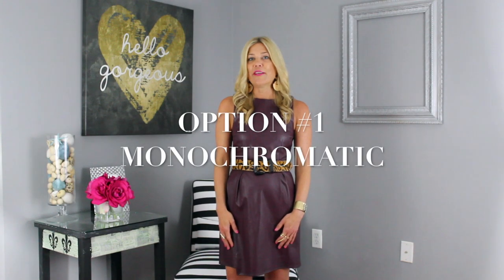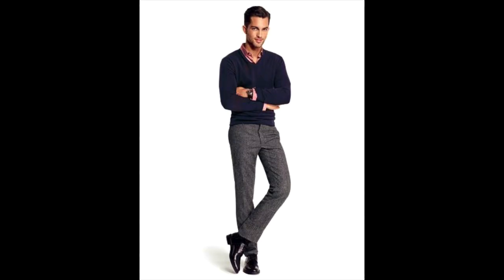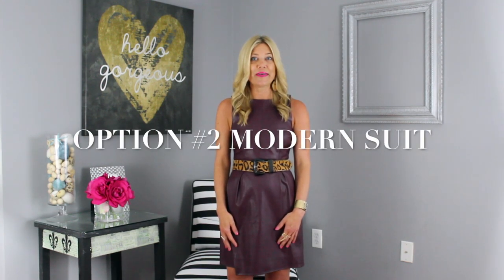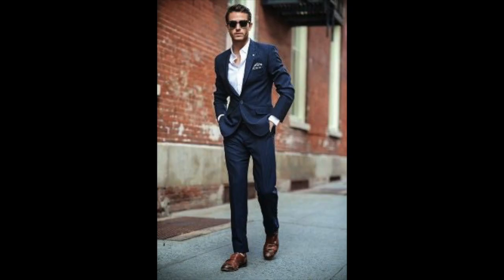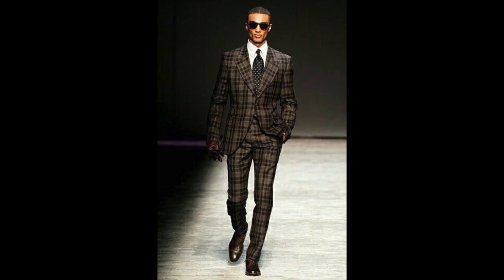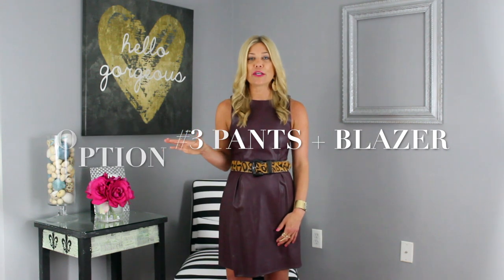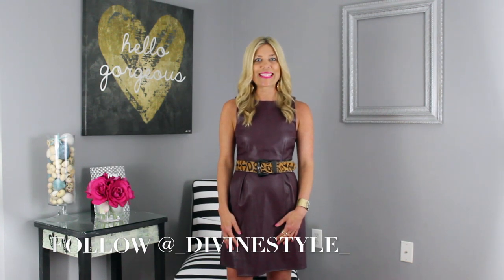Decoding the Dating Dress Code: Romantic Date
Congratulations on that date! You flirted and like your date enough to step up the game and take that special someone out for a romantic date. The pressure is on-- what are you going to wear for this romantic date night? These 3 romantic date outfits get you dressed in style looking for a special evening.